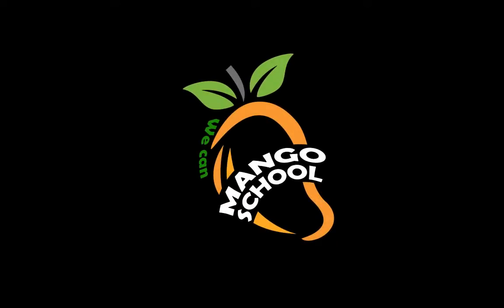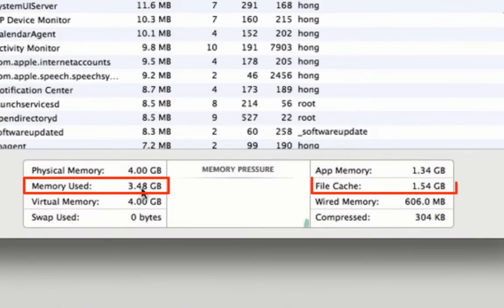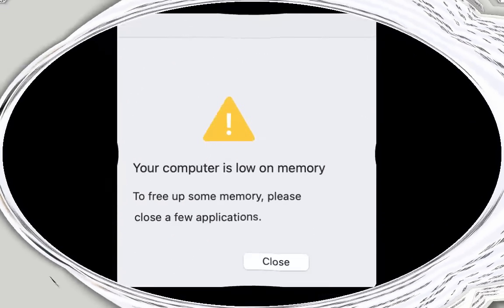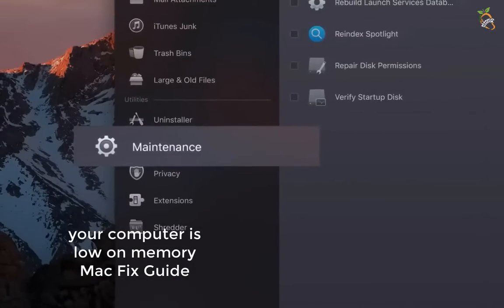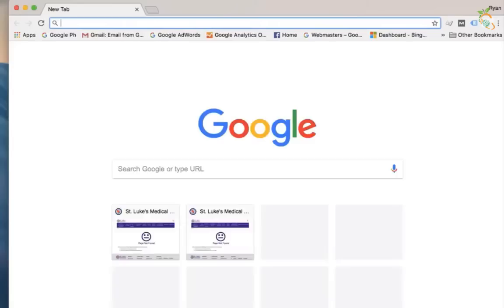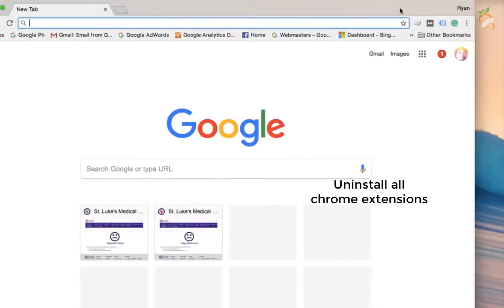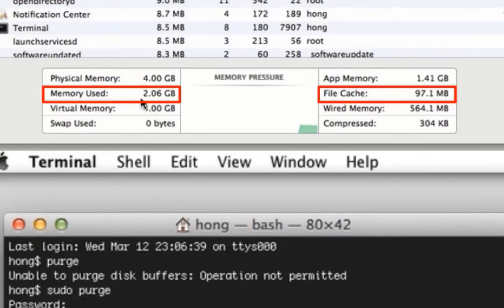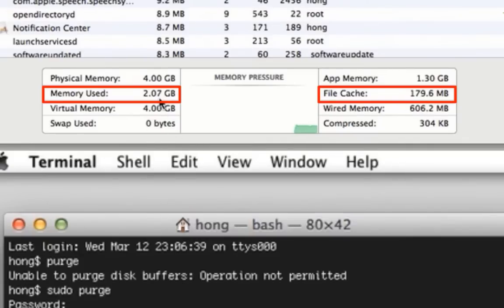your computer is low on memory Mac Fix Guide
I found this message telling:
your computer is low in memory.
to free up some memory please close a few applications.
Mango School is a safe e-learning platform and supports online software learning
Mango School provide free and safe solutions
Mango School don't support dealing with any type of scammers
Good luck for all